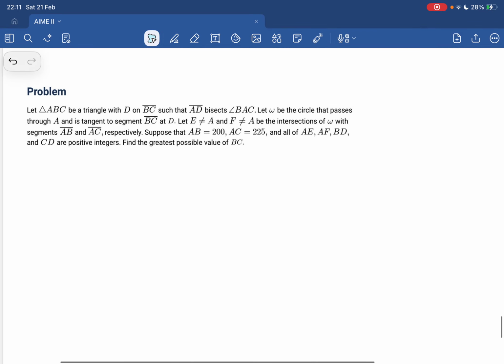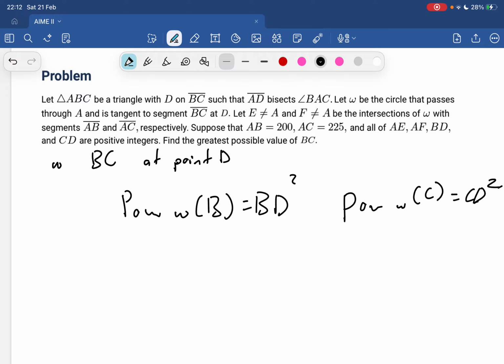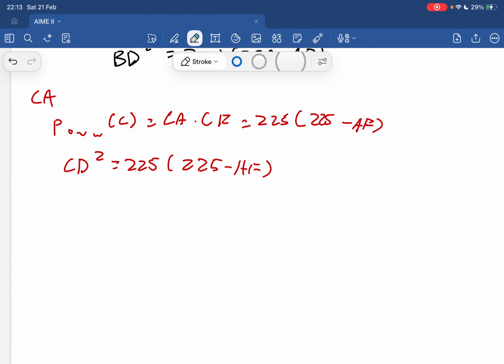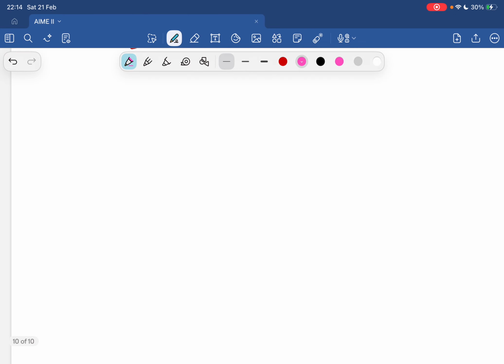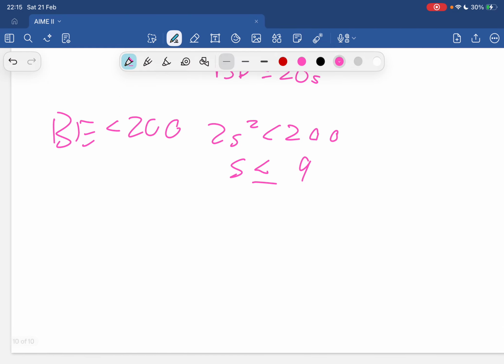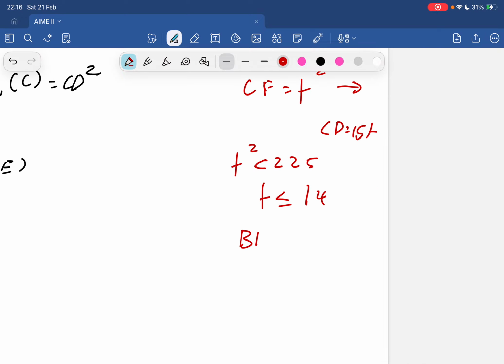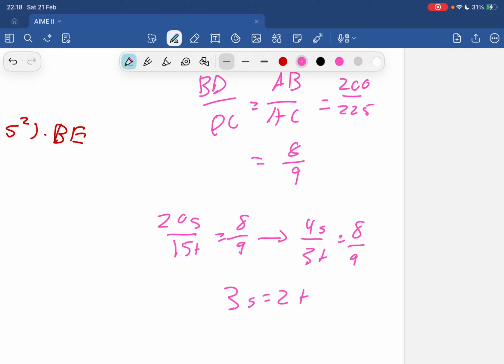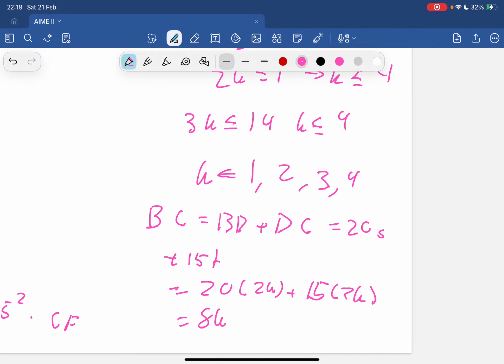AIME Geometry Power of a Point | 2026 AIME II Problem 10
other solutions can be found on AOPS